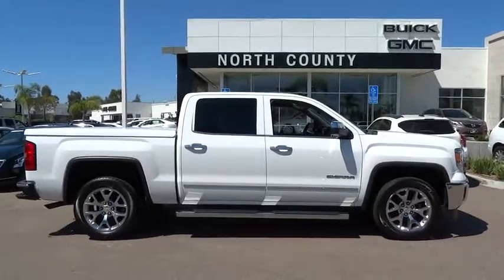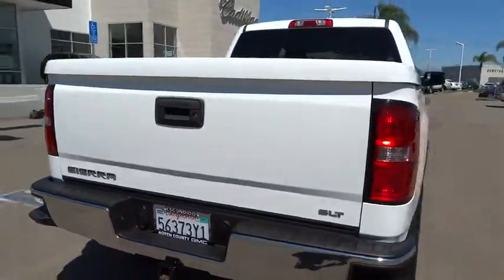2015 GMC Sierra 1500 San Diego, Escondido, Carlsbad, Temecula, Palm Springs, CA 740517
2015 GMC Sierra 1500

1515 Auto Park Way N

Fully serviced and inspected. Balance of new car warranty to  next owner. Immaculate.